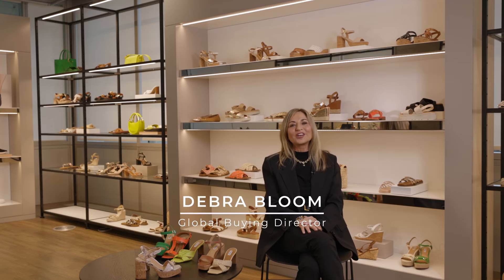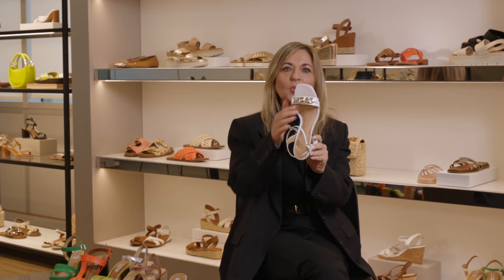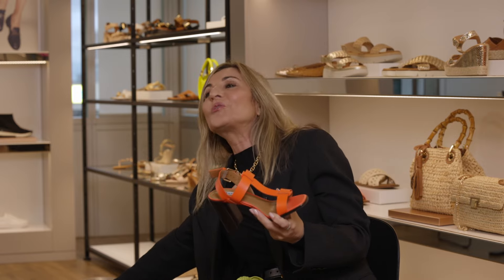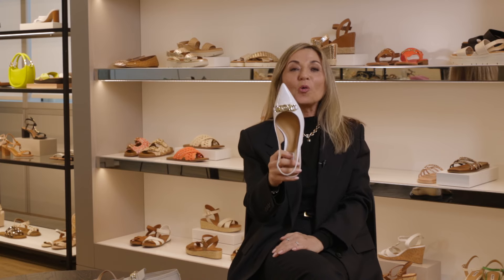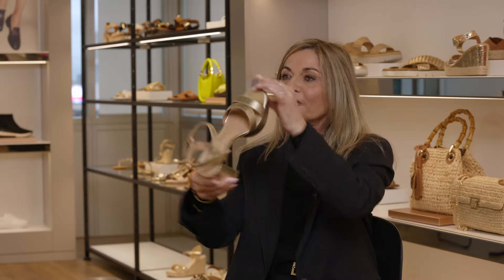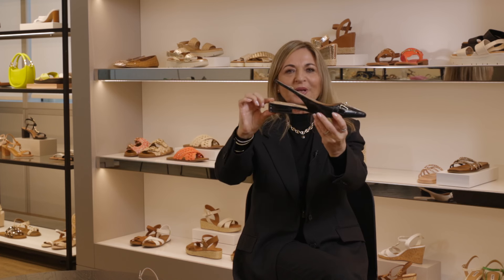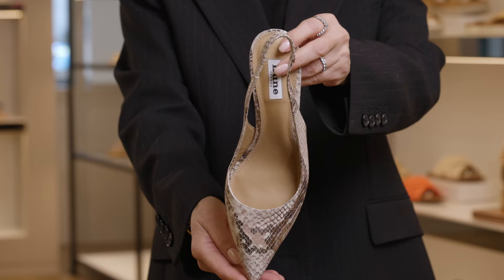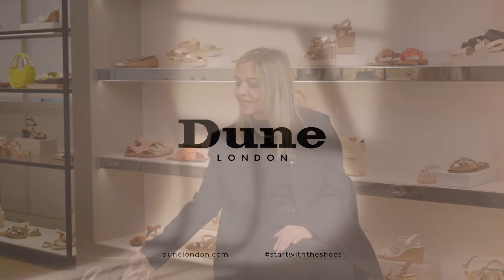Global Buying Director Debra Bloom with the inside track on the new trends coming through for SS23